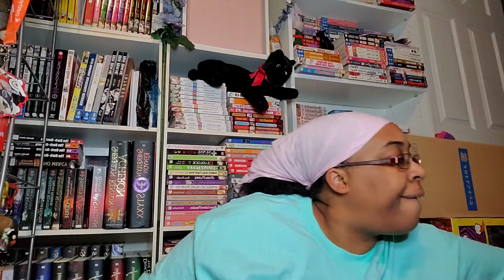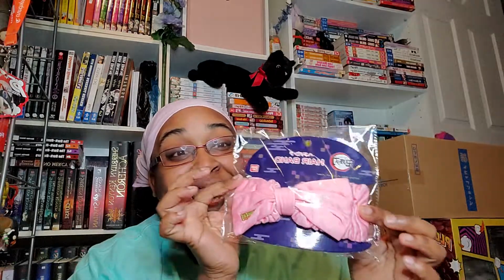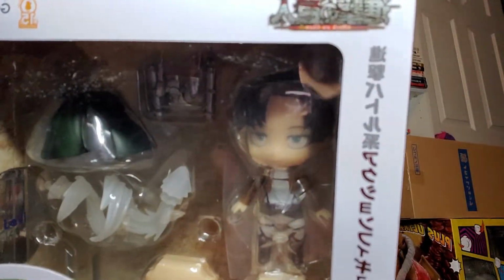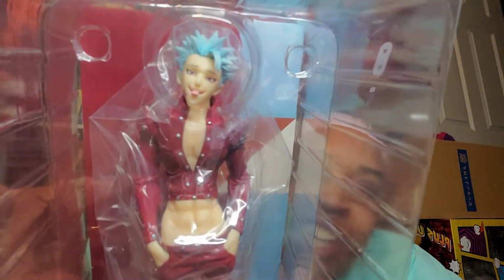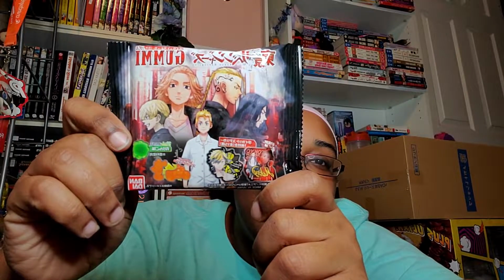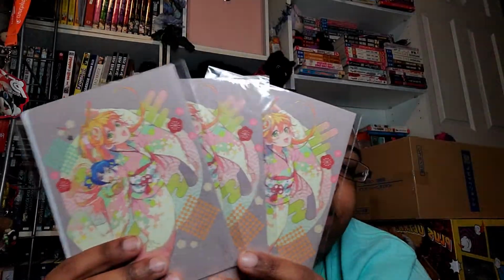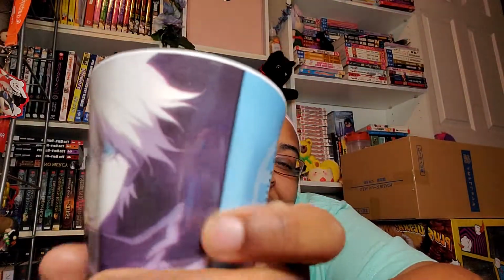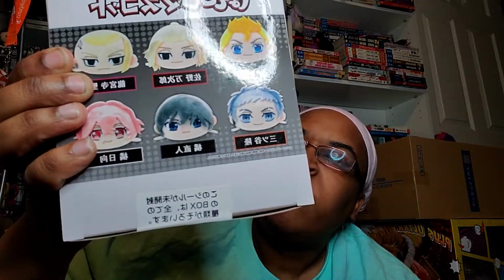AmiAmi Haul! #1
Hey guys, this is my first AmiAmi haul!!! let's go and see what I got!